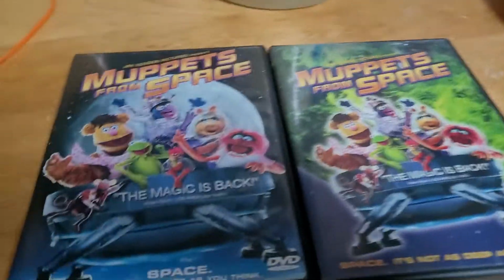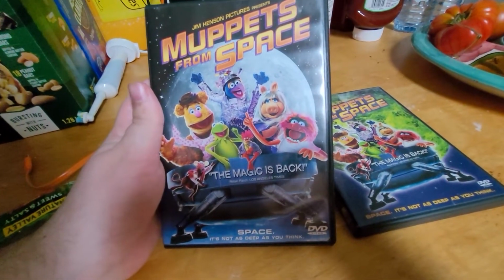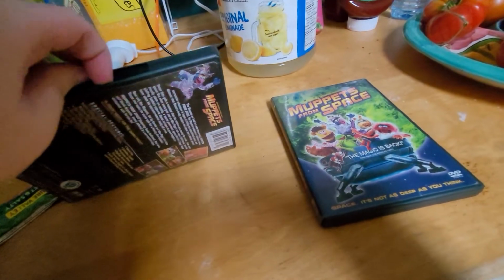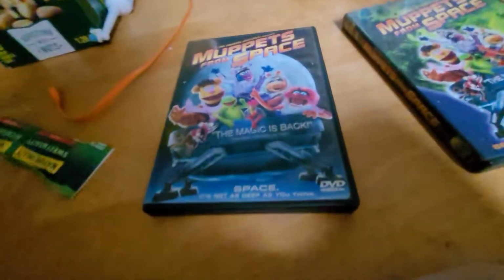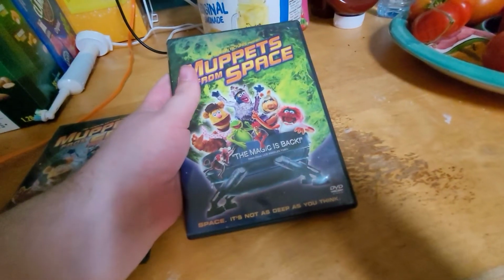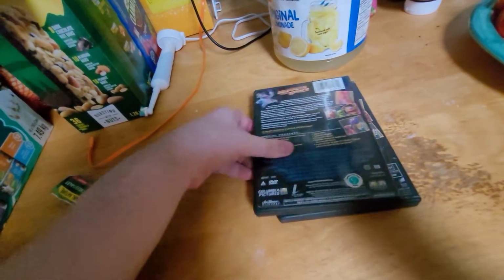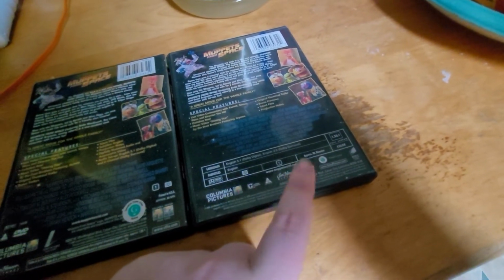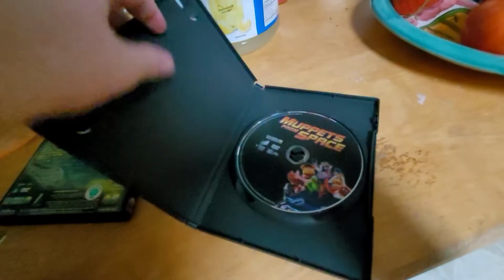Sony Pictures' decimation of Widescreen/Full Screen flipper discs (Part 1)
In this vid, I talk about how Sony Pictures replaced all their Widescreen/Full Screen flipper disc releases with either Widescreen-only or Full Screen-only reissues. Unfortunately, there was more of the latter.